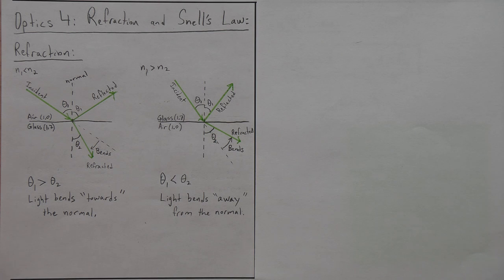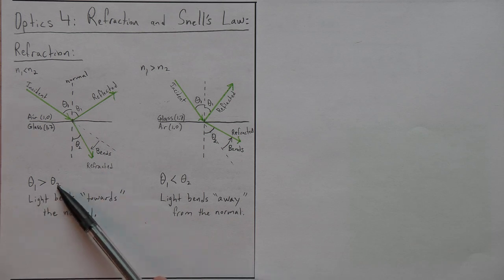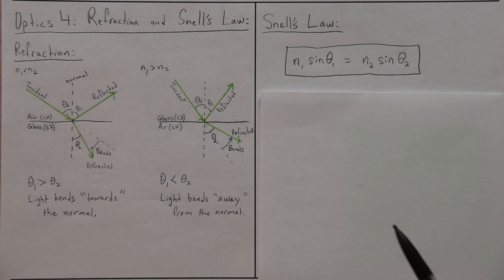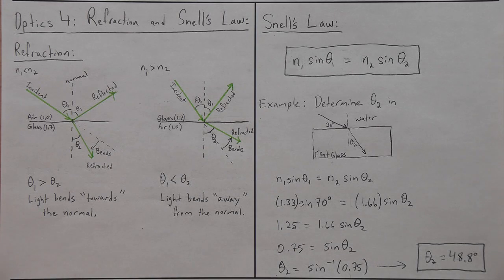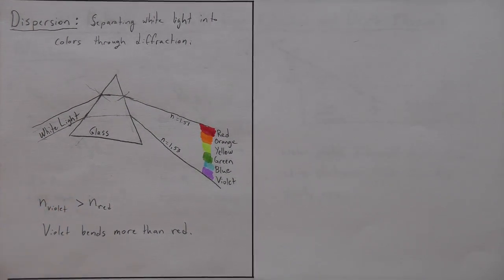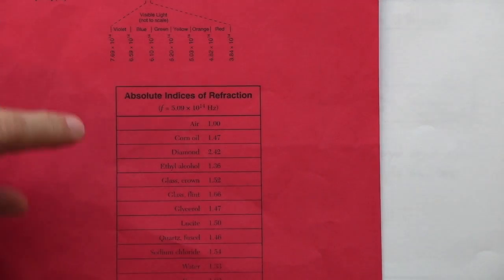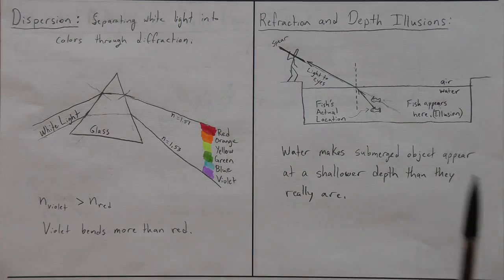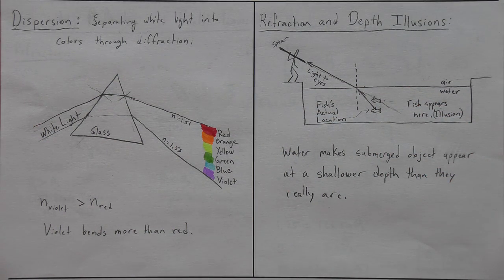Andrew Tupaj: Regents, Optics 4, Refraction and Snell's Law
Snell's Law: In this video, you will learn what refraction is as well as how to calculate the refraction angle using Snell's Law.